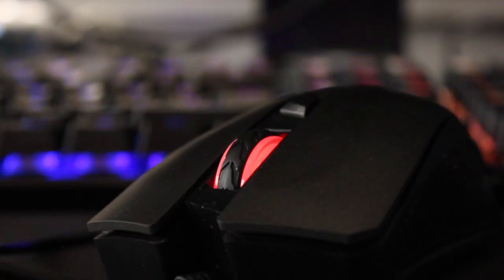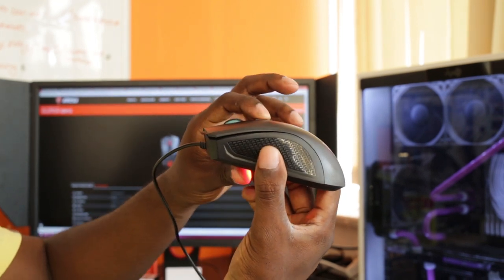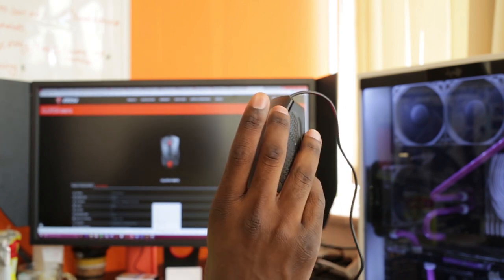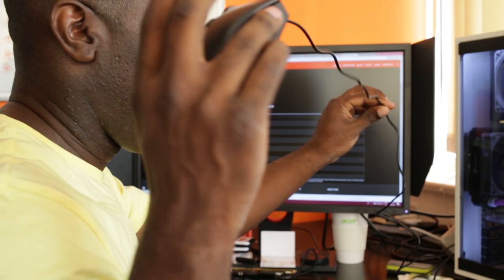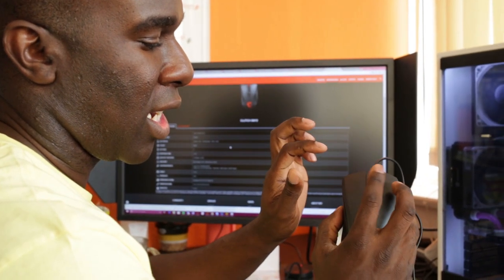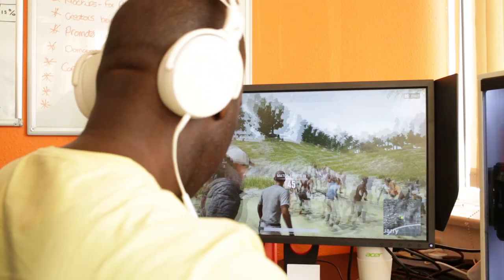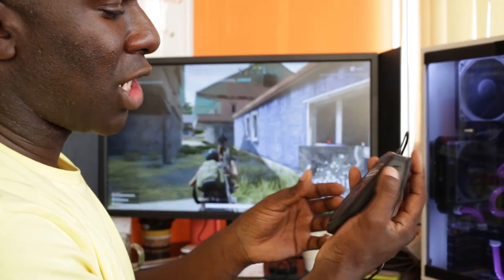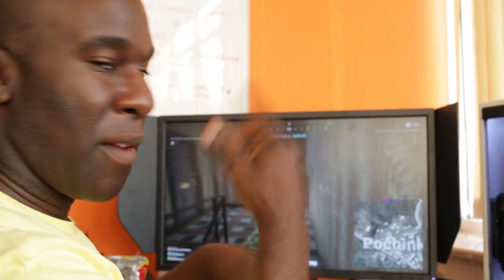MSI Clutch GM10 USB PC Gaming Mouse Review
Features
• Asymmetric Ergonomic design.
• High quality gaming switches last for 10+ million clicks.
• Illuminated Wheel with 4-level LED Backlight.
• Dragon LED Backlight.
• Dragon-scale Anti-slip Grip.
• On-the-Fly DPI Adjustment.